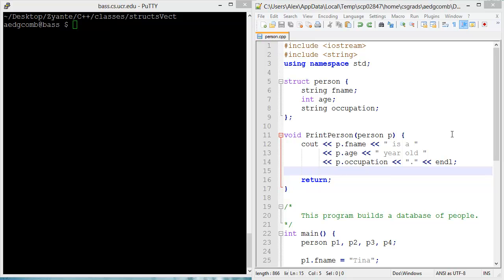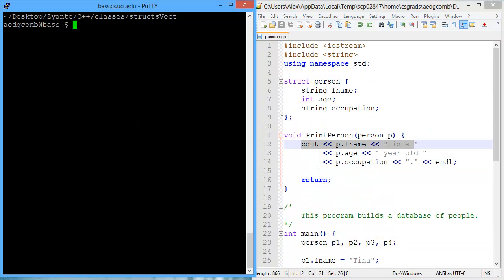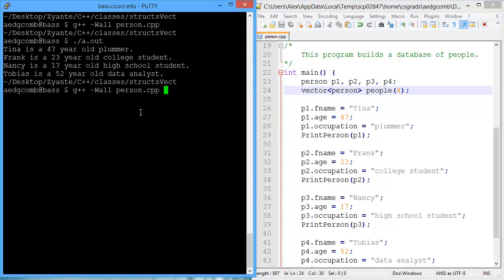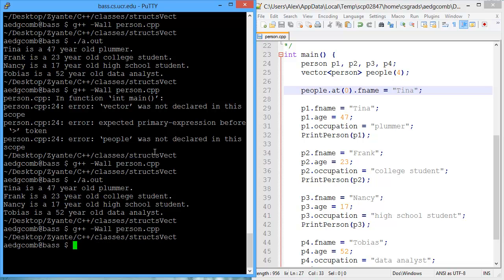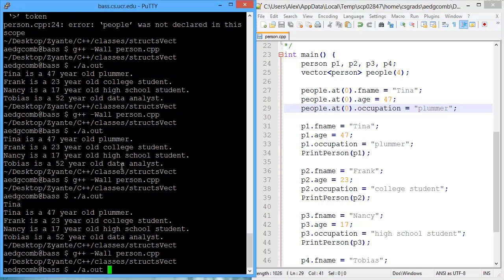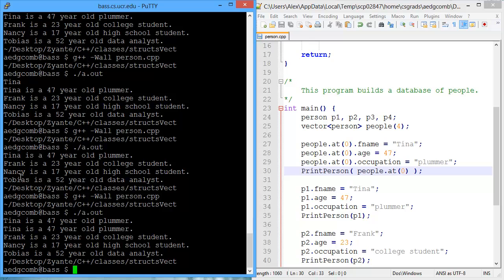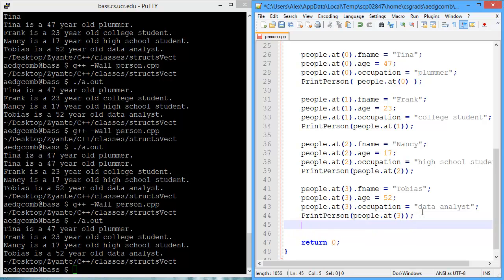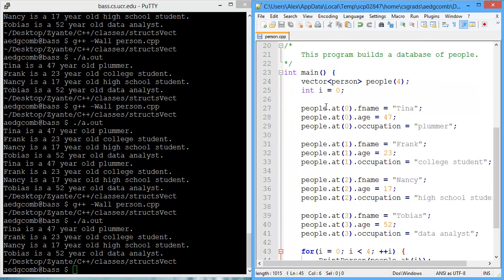Programming example: Structs and vectors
This video demonstrates how to use vectors with structs, including errors made along the way.